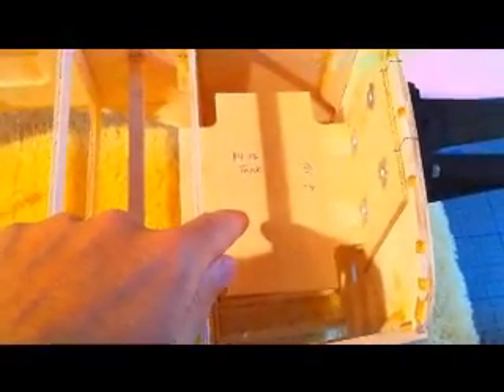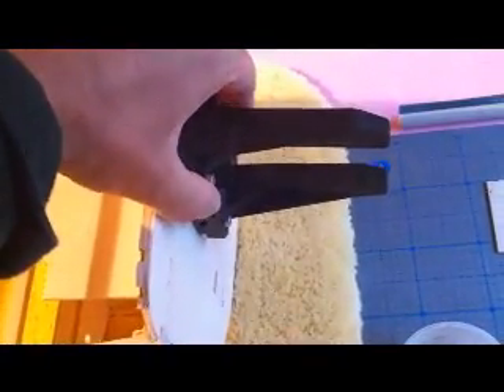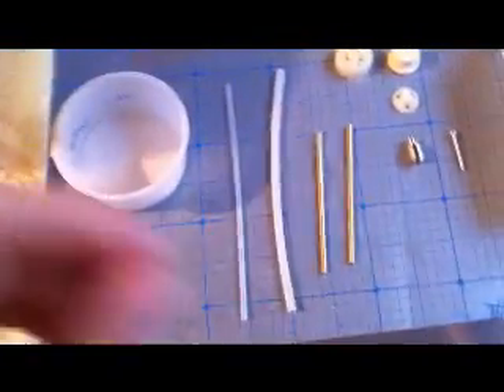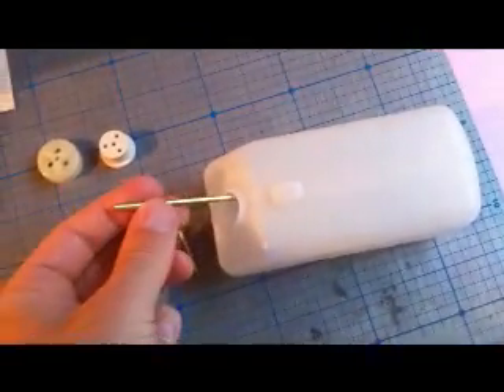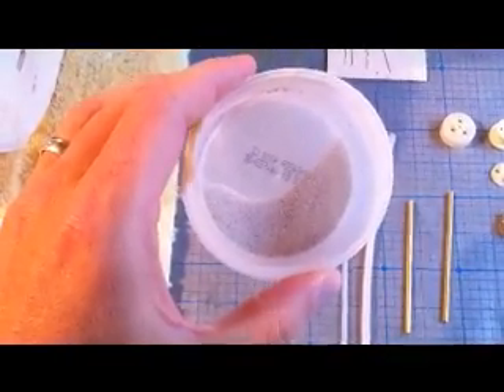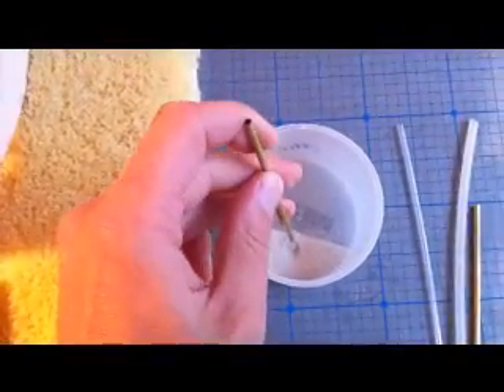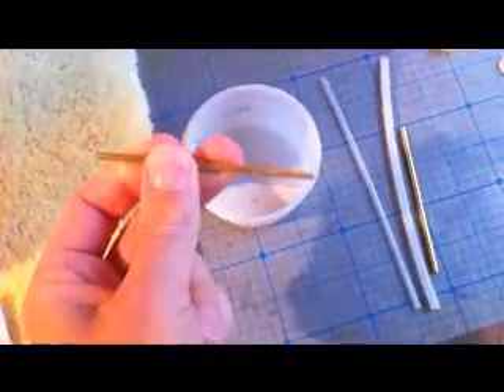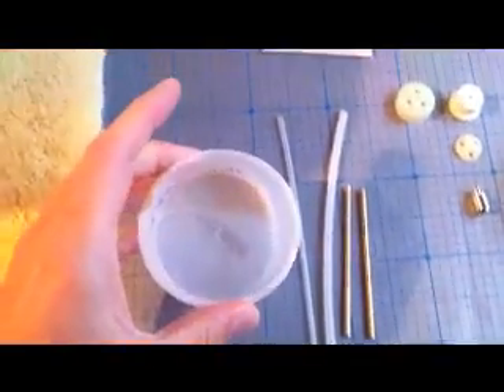RC Airplane Fuel Tank Parts...And Using Sand To Bend RC Fuel Tubing?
Here are the parts to a rc airplane fuel tank, and a little tip on how to bend the brass tubing, without kinking it. Usually this is a difficult task, but with this tip, you will be in good hands. This tip shows the use of sand to fill the tubes. The next video will cover the actual process of filling the tubes.